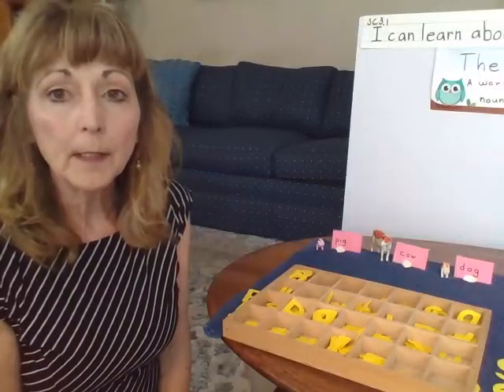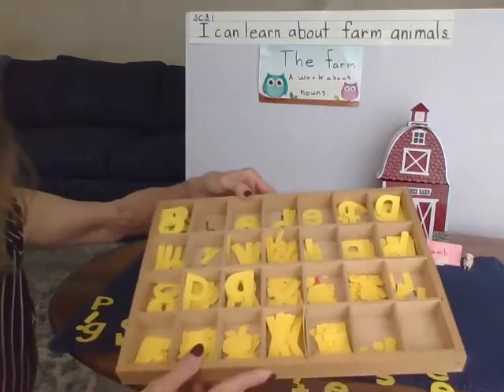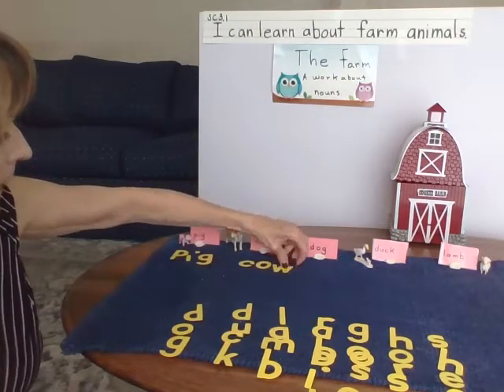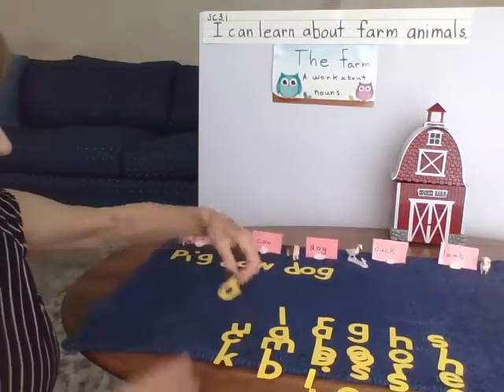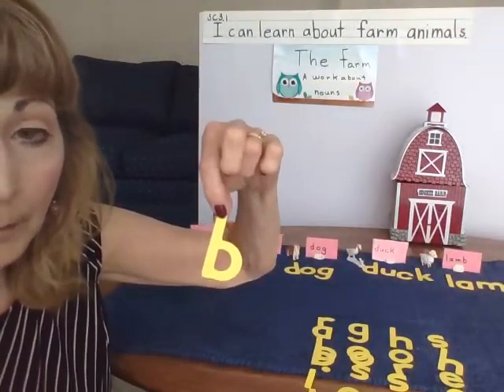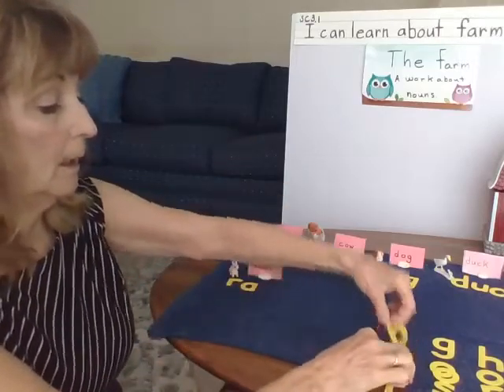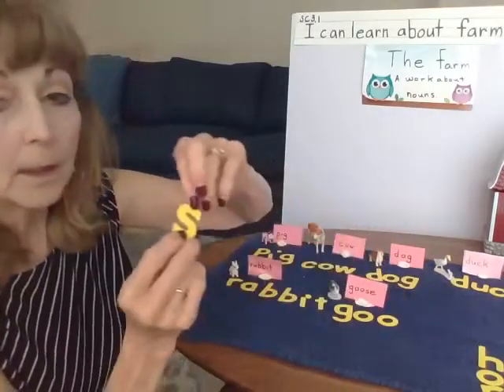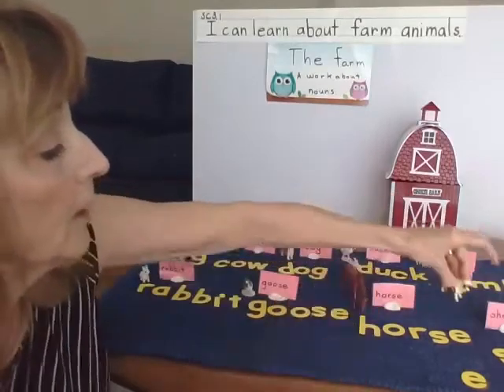I can read the names of farm animals.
I can read the names of farm animals with pink series:  a work about nouns.